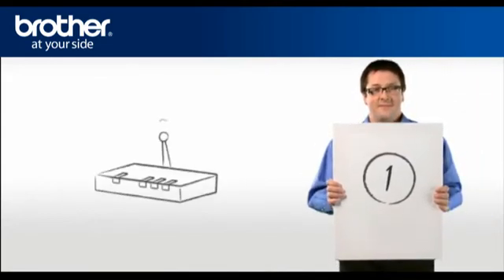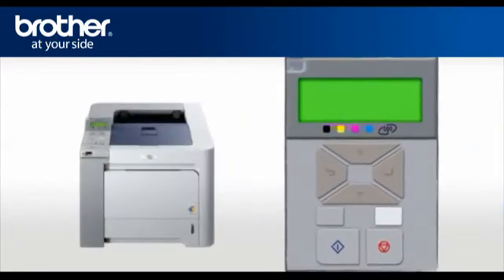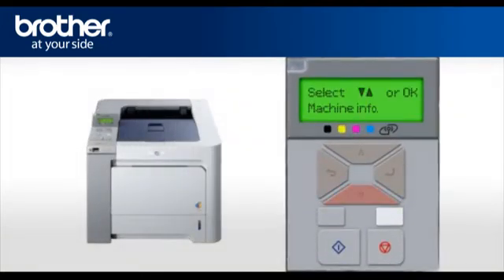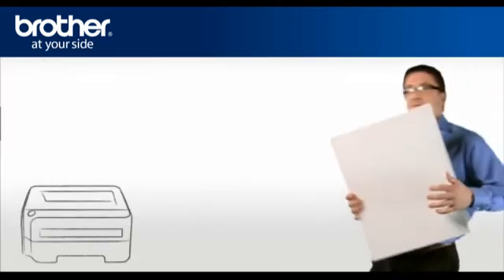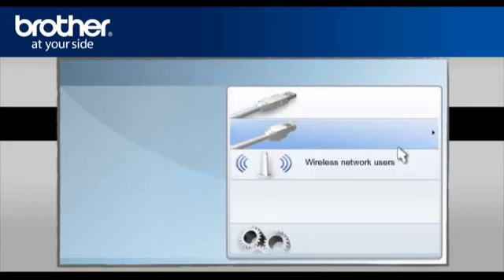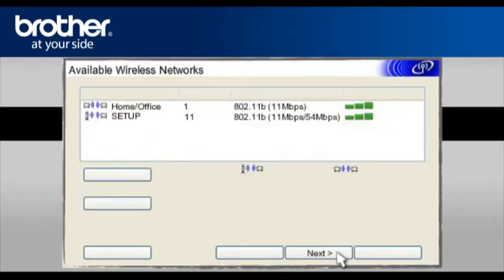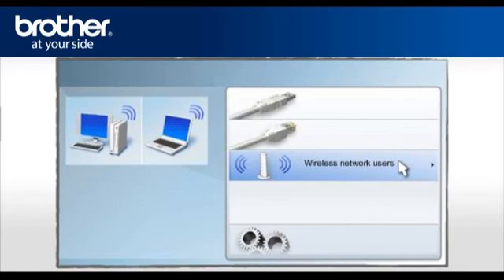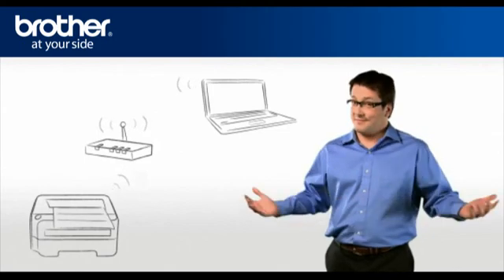XP - Setup my Wireless Brother Printer with a router that doesn't use security. q6b_xp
Brother Canada Customer support on how to setup my Wireless Brother Printer with a router that doesn't use security for Windows 7, Windows XP or Windows Vista.

Valid instructions for: HL-4070CDW